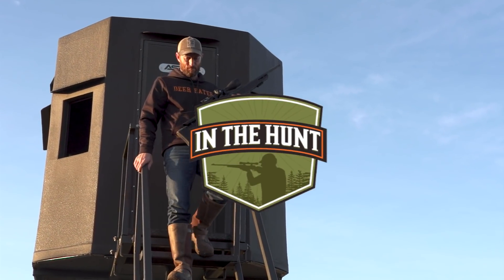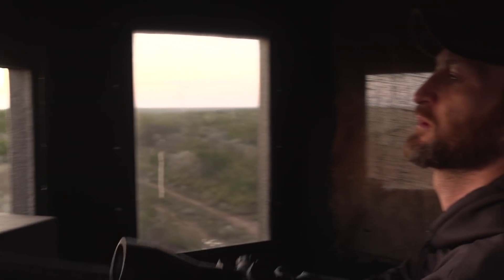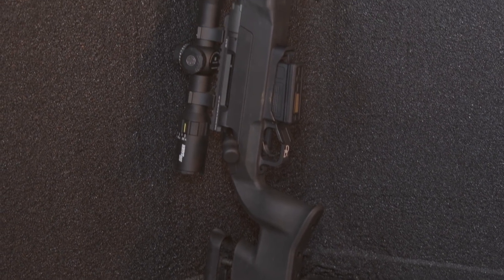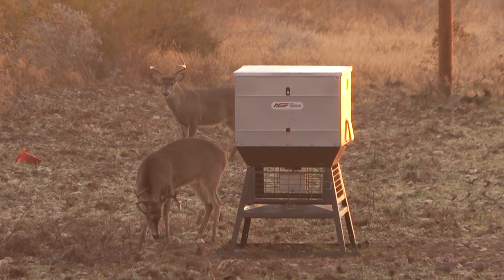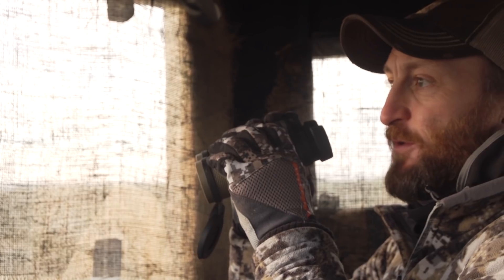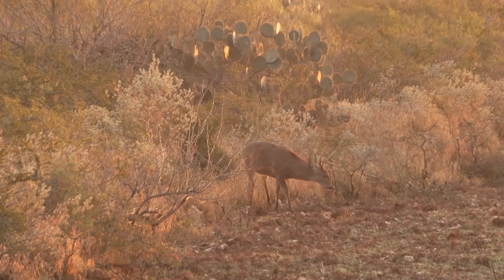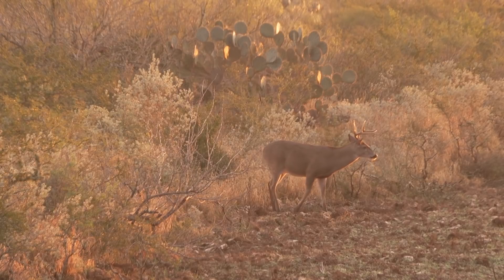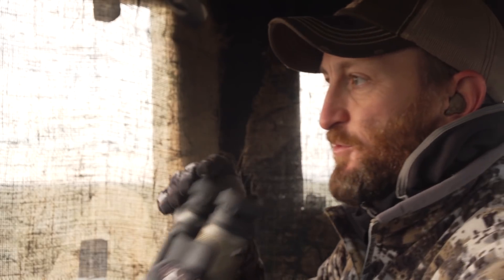Ultimate Blind Buddy - Daniel Defense's Delta 5 - In the Hunt Season 3 Teaser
Josh Kinser is back at the ranch but this time he brought a special guest. The Daniel Defense Defense Delta 5 makes its appearance and Josh is pretty excited to take it in the field.